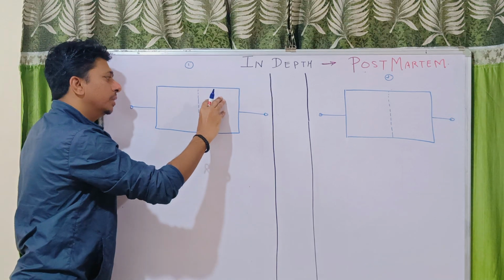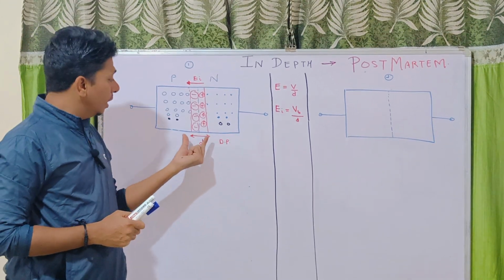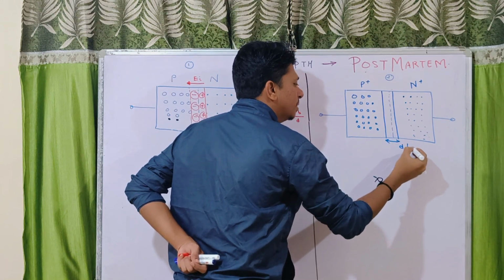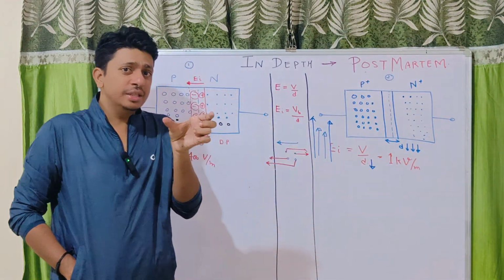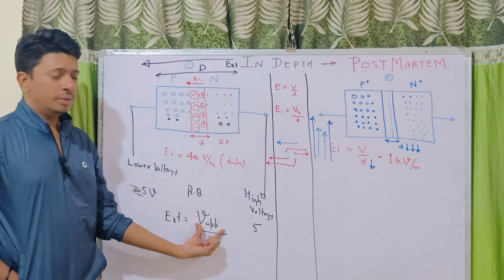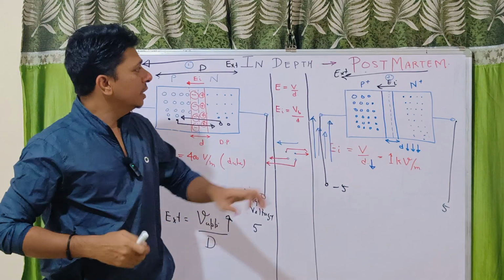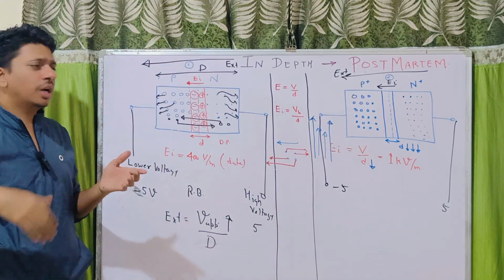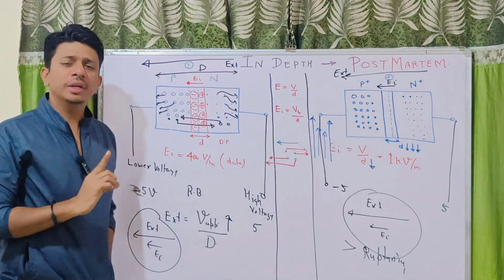LEC 04//Effect of doping on depletion Width and reverse Biasing//Full post mortem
Which covalent bond breaks when in reverse bias condition.PN Junction Analysis